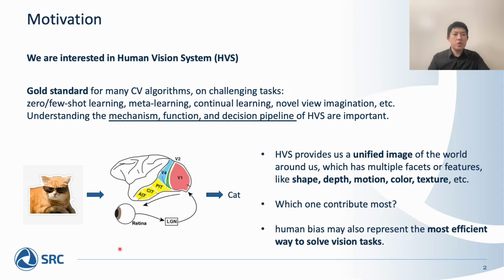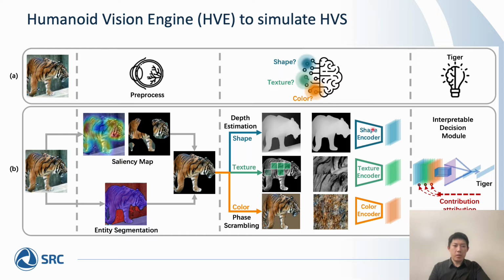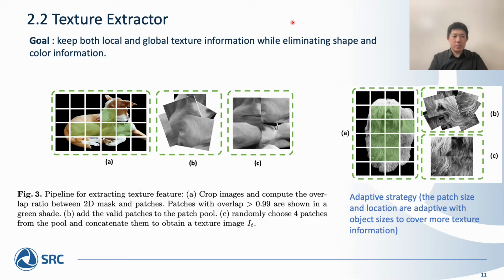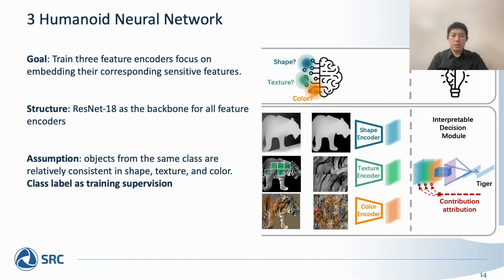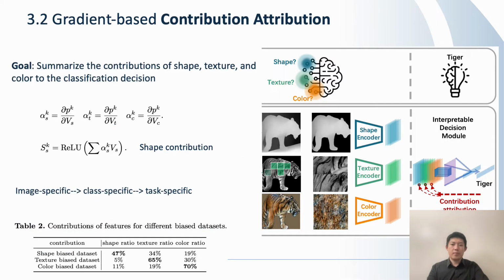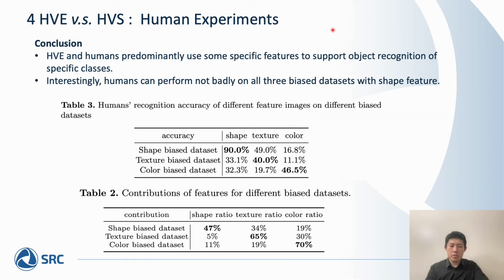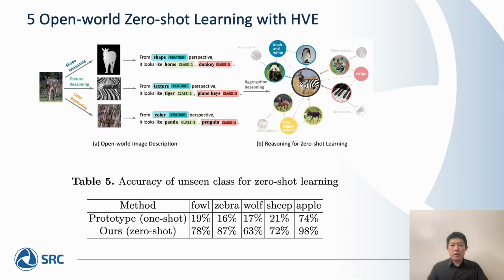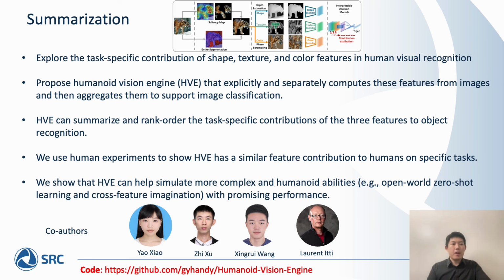ECCV 2022-Contributions of Shape, Texture, and Color in Visual Recognition (long 15 min video)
This is the 15 minute oral video for our ECCV 2022 paper:
Contributions of Shape, Texture, and Color in Visual Recognition

Abstract:
We investigate the contributions of three important features of the human visual system (HVS) — shape, texture, and color — to object classification. We build a humanoid vision engine (HVE) that explicitly and separately computes shape, texture, and color features from images. The resulting feature vectors are then concatenated to support the final classification. We show that HVE can summarize and rankorder the contributions of the three features to object recognition. We use human experiments to confirm that both HVE and humans predominantly use some specific features to support the classification of specific classes (e.g., texture is the dominant feature to distinguish a zebra from other quadrupeds, both for humans and HVE). With the help of HVE, given any environment (dataset), we can summarize the most important features for the whole task (task-specific; e.g., color is the most important feature overall for classification with the CUB dataset), and for each class (class-specific; e.g., shape is the most important feature to recognize boats in the iLab-20M dataset). To demonstrate more usefulness of HVE, we use it to simulate the open-world zero-shot learning ability of humans with no attribute labeling. Finally, we show that HVE can also simulate human imagination ability with the combination of different features.